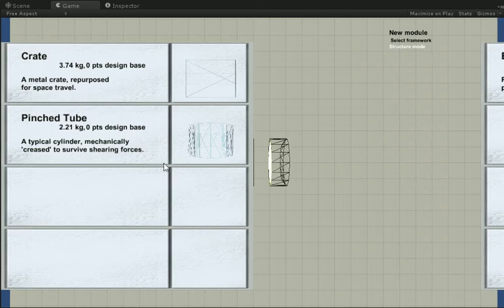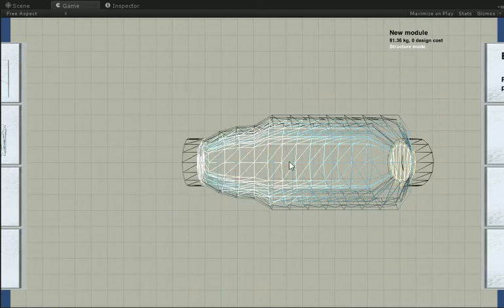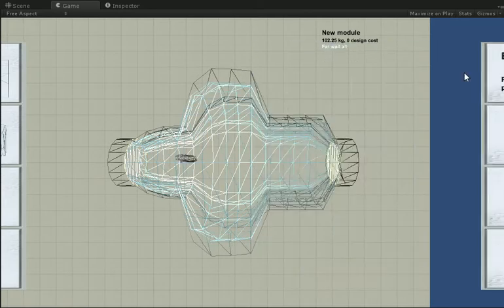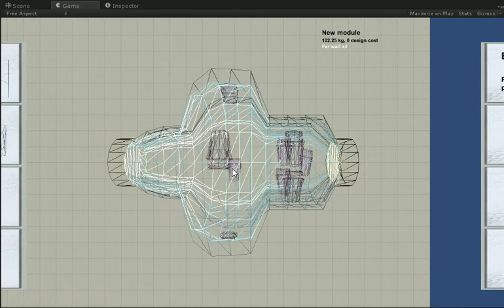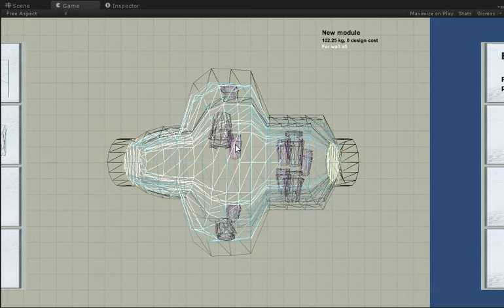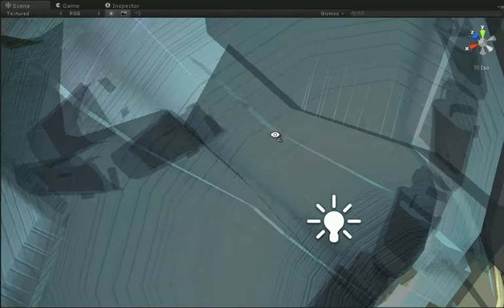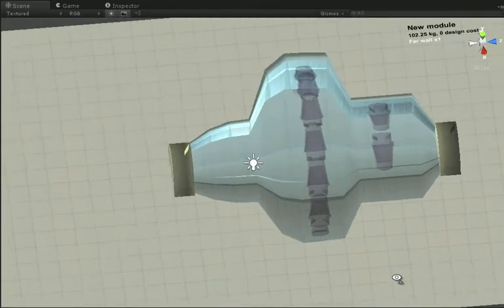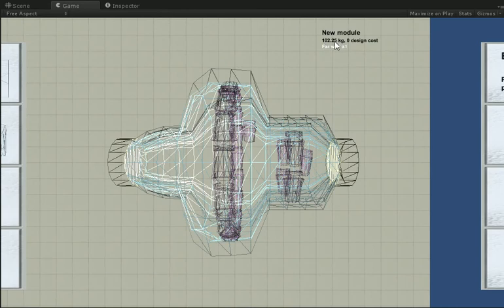Astrophobia Unity Prototype: Putting Stuff In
Wheeeeeeeeee